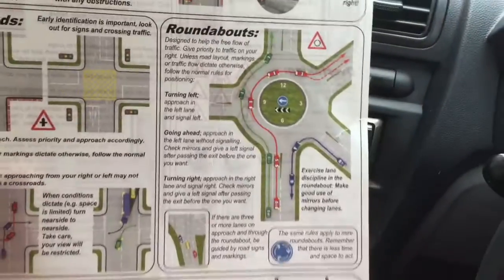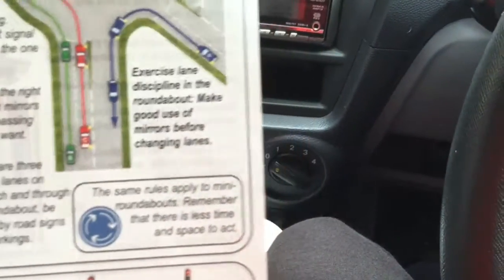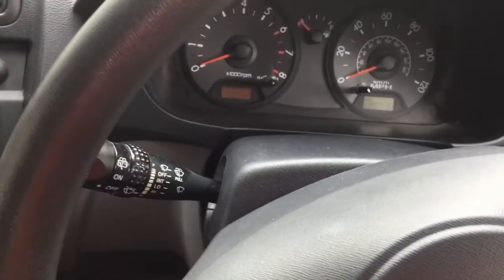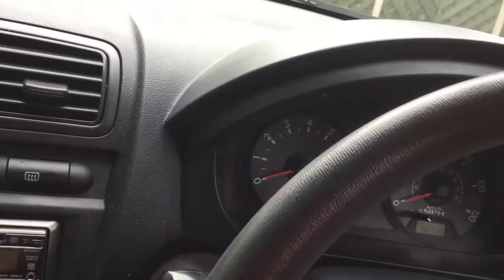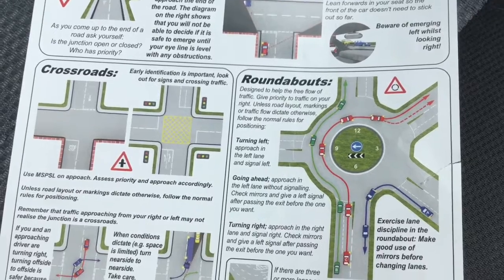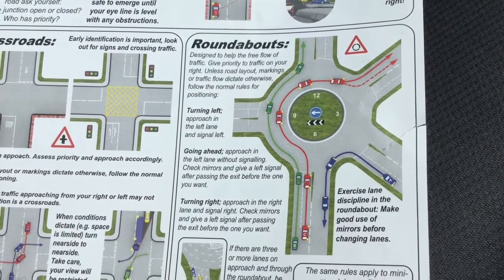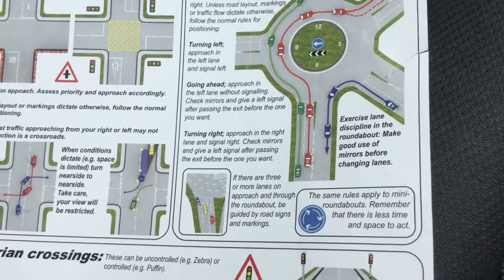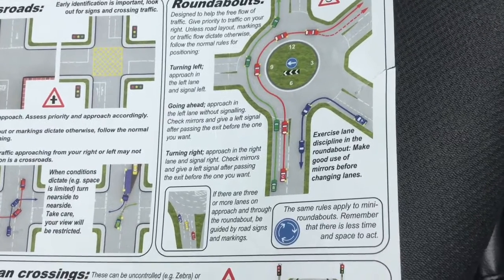How to deal with roundabouts.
I'm here with another how to video and in this how to video I am going to show you how to deal with roundabouts. This includes: signalling, positioning and other key points. I will leave a link to my previous how to video, which was showing you how not to stall in a manual car. Also I'll leave a link to another video showing you how to deal with roundabouts in more depth. In my next how to video I will either teach you different manoeuvres or explain about different crossings.